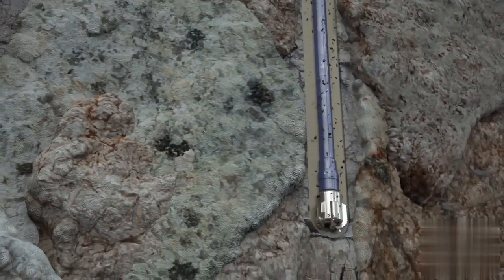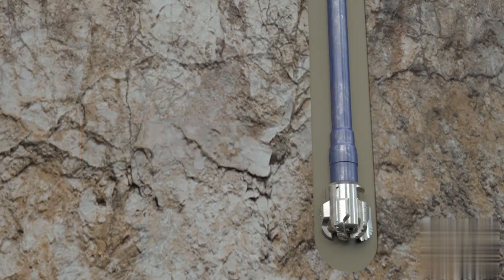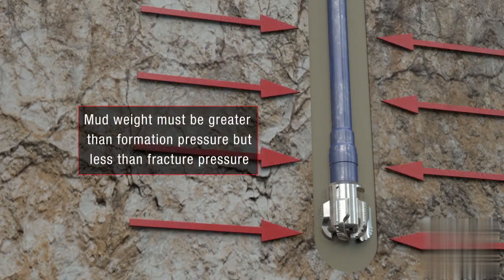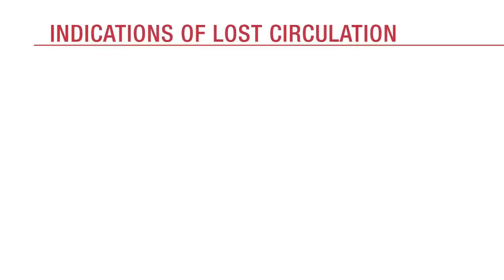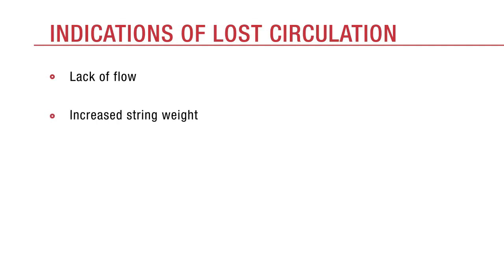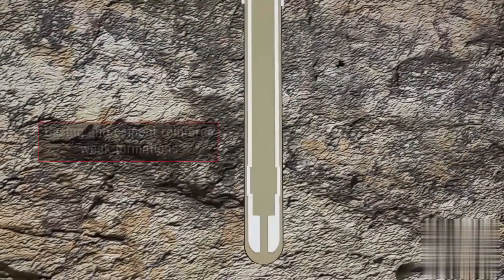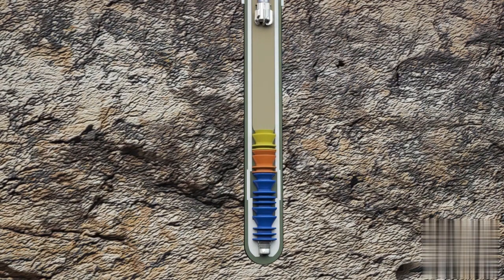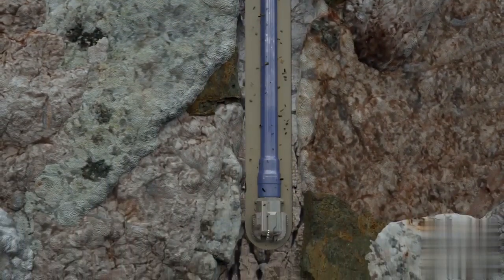Lost Circulation Zone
lost circulation is becoming a serious problem in today's ongoing drilling
projects, and has a range of consequences. It is very costly for drilling projects operating under lost circulation conditions since excess of drilling mud must be supplied to recover the one lost in the formation. In fact, the question to be asked is “where does that drilling mud lost in the fractured formations go to?” It is possible that while the fluid is being penetrated in the formation, and chemicals present in it can be dissolved in domestic groundwater present. Therefore, drilling companies must take into consideration all those problems while dealing with the thief zone issue.